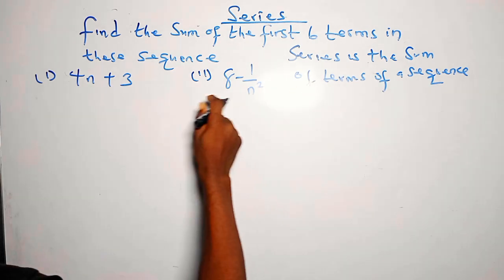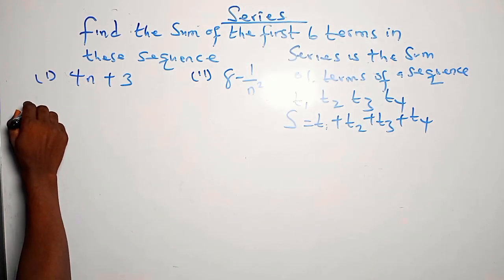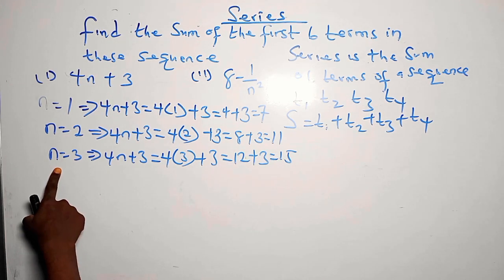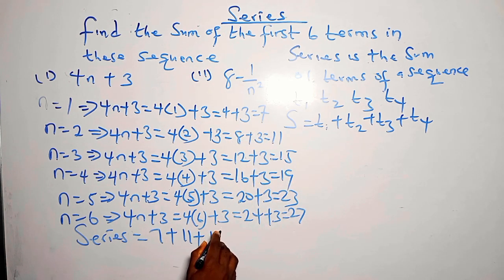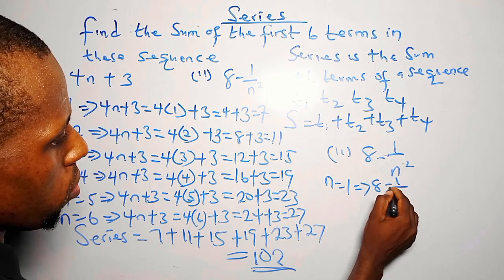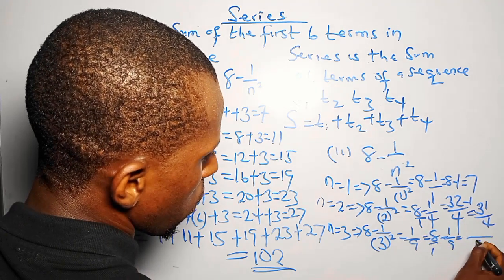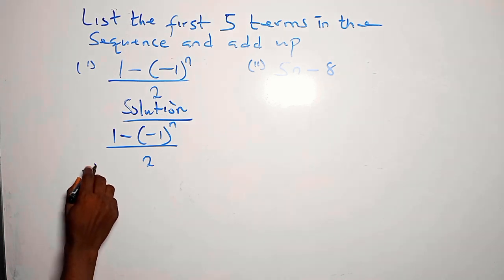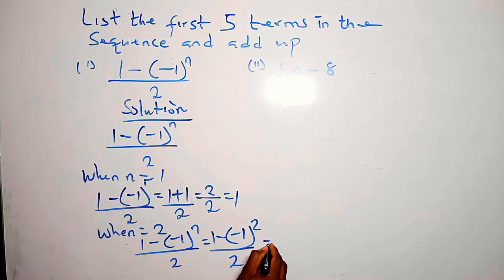Sequences and Series Simplified